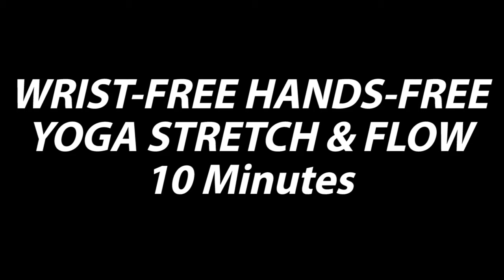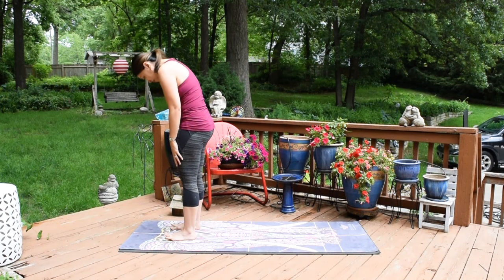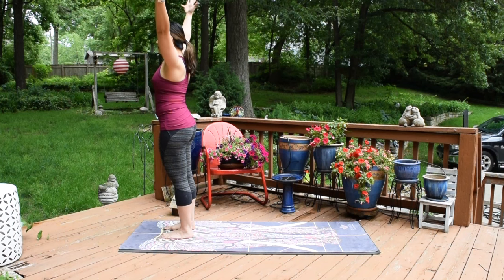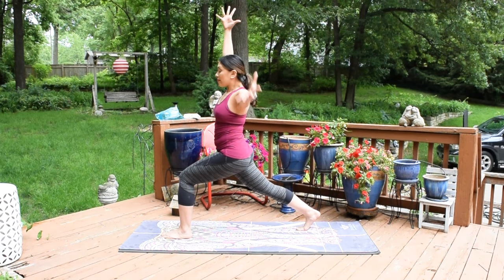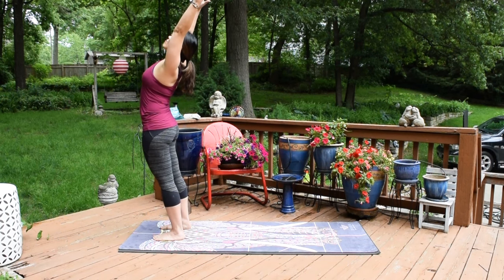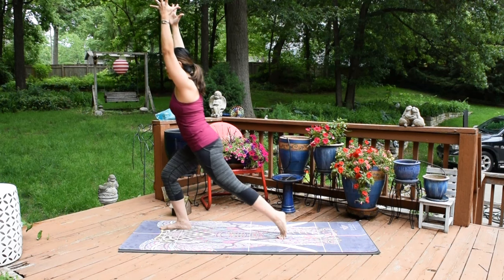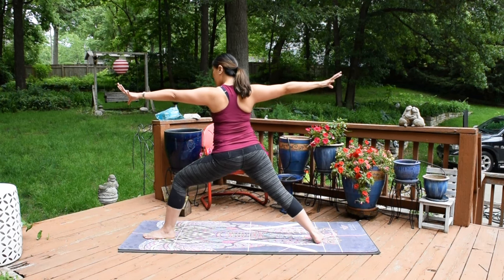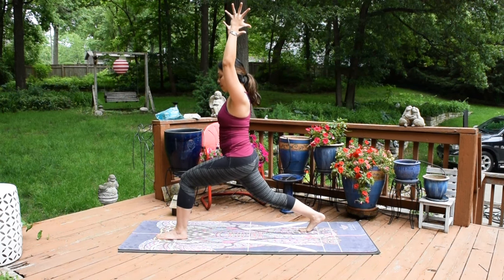Hands Free Wrist Free Yoga Flow & Stretch | 10 Minutes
Try YOGA UPLOAD PLUS for FREE!
Membership & Mobile App
Your Own Personal Yoga Studio

Yoga Upload with Maris Aylward - This is a 10 minute yoga flow & stretch practice without downward dog and plank.

FREE 7-Day Bedtime Yoga Challenge
Only 15 Minutes A Day!